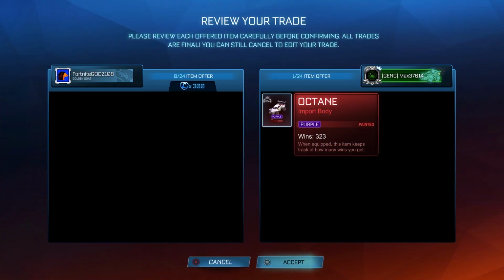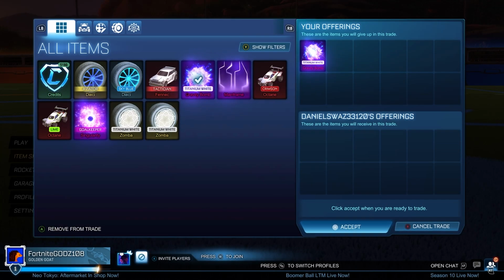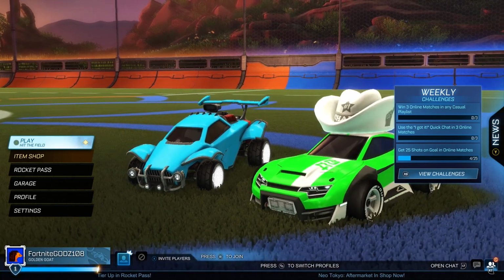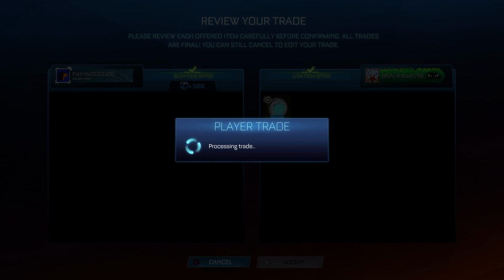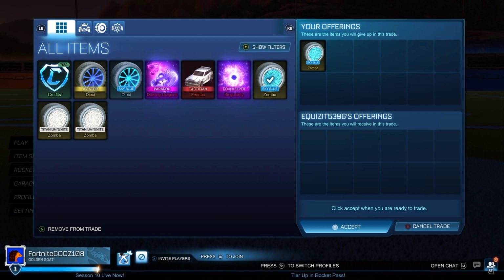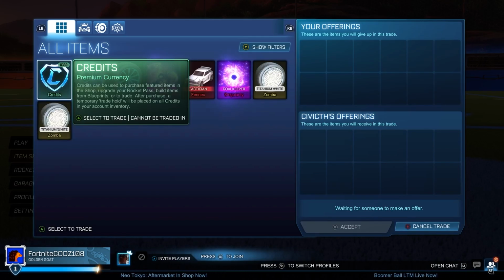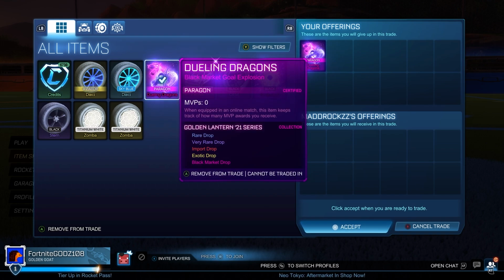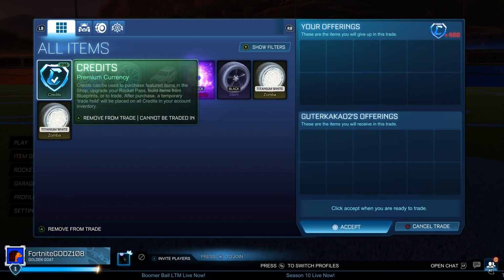TRADING FROM NOTHING TO WHITE APEX IN SEASON 10! | (EP: *8*) Rocket League Trading